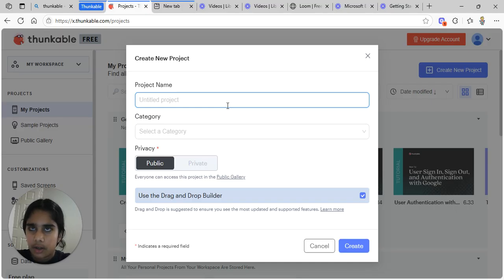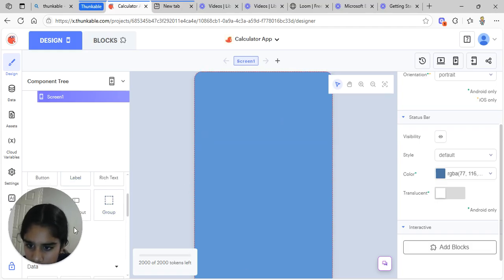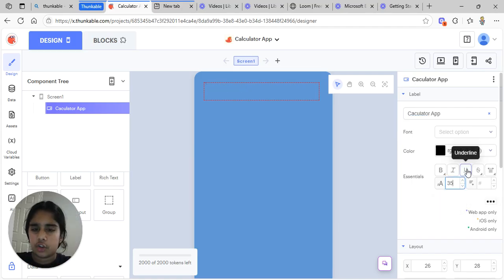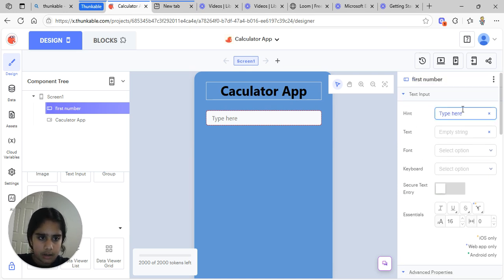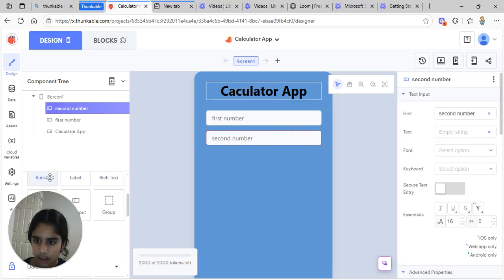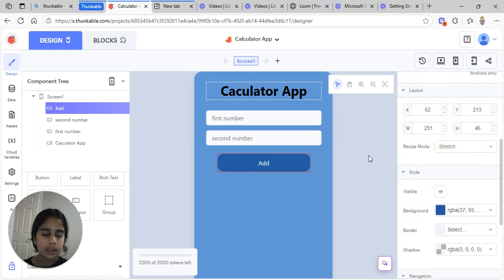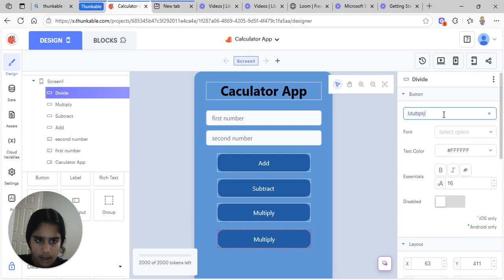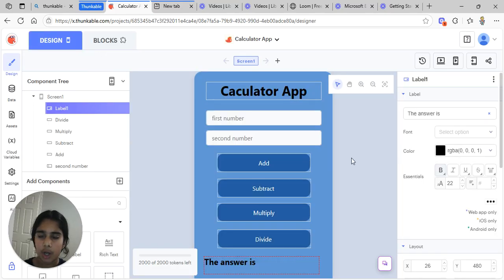Unlock Coding Skills: Make a Calculator App! (Part 1 for Young Coders)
Ever wondered how your favorite apps are made? 🤔 Well, wonder no more! Join us on an epic coding adventure as we start building our very own Calculator App! This is Part 1 of our journey, where we'll lay the groundwork and discover the first secrets to bringing a digital tool to life. Perfect for young aspiring coders who are curious about what goes on behind the screen. Let's make some magic happen!

### Key Steps

**Step 1: Log in to Thunkable** [0:23]
- Go to the Thunkable website or app.
- Log in or sign up for an account.

**Step 2: Create a New Project** [0:53]
- Click on the 'Create New Project' button.
- Name your project 'Calculator App'.
- Choose a category (e.g., Business) and click 'Create'.

**Step 3: Set Up the Screen** [2:07]- The screen will appear as a phone interface.
- Leave the default name as 'Screen 1'.
- Set the background color of the screen (e.g., blue).

**Step 4: Add Title Label** [3:10]
- Drag a label onto the screen.
- Change the label text to 'Calculator App'.
- Set font size to 35, make it bold, and center the text.

**Step 5: Add Input Fields for Numbers** [4:11]
- Drag two text input boxes onto the screen.
- Label the first input box as 'First Number'.
- Label the second input box as 'Second Number'.

**Step 6: Add Operation Buttons** [5:49]
- Drag four buttons onto the screen for operations: Add, Subtract, Multiply, Divide.
- Rename each button accordingly.

**Step 7: Add Answer Label** [8:00]
- Drag a label onto the screen for displaying the answer.
- Change the label text to 'The answer is'.
- Optionally, adjust the font size and style.

**Step 8: Review Your Design** [8:45]
- Ensure all elements are correctly labeled and positioned.
- Save your project.

### Cautionary Notes

- Ensure that you do not exceed the project limit on your Thunkable account.
- Double-check the names of buttons and labels to avoid confusion during coding.

- Use the duplicate function for buttons to maintain consistent sizes and styles.
- Keep your workspace organized by naming elements clearly.